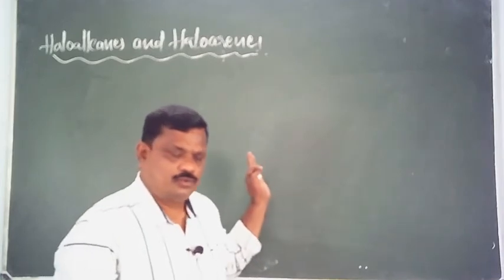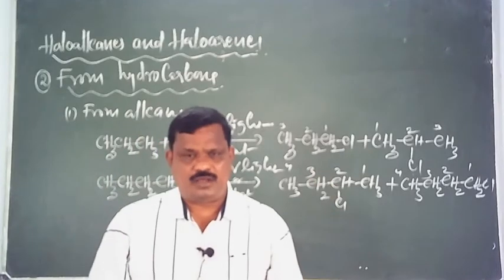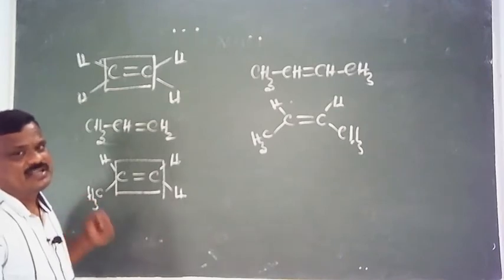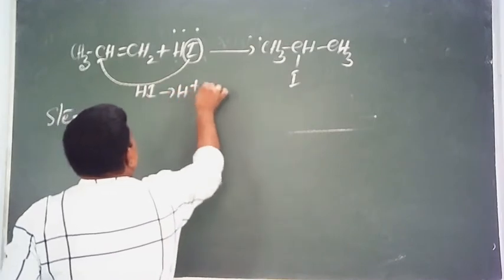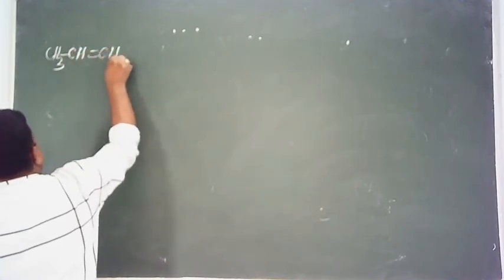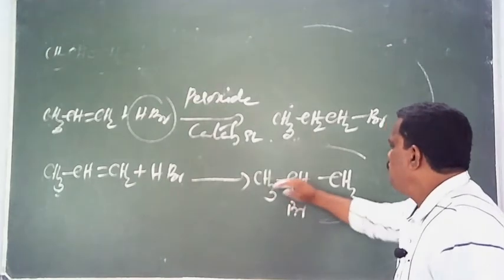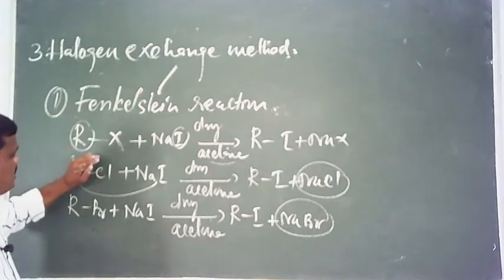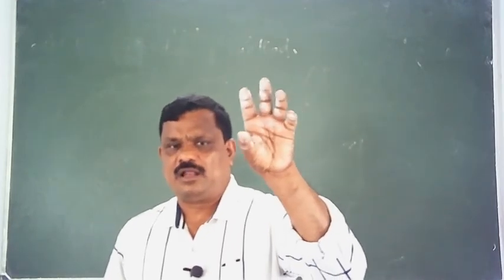2nd PU Chemistry HALOALKANES AND HALOARENES Part 4